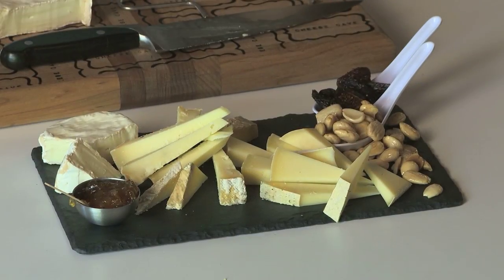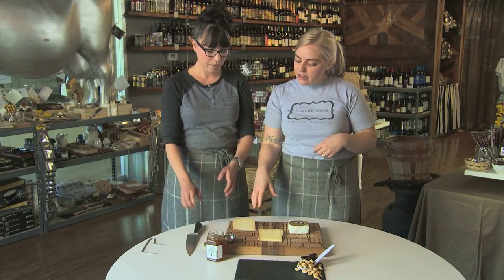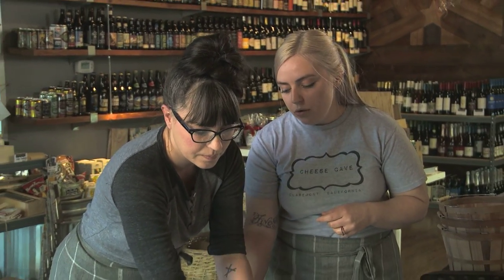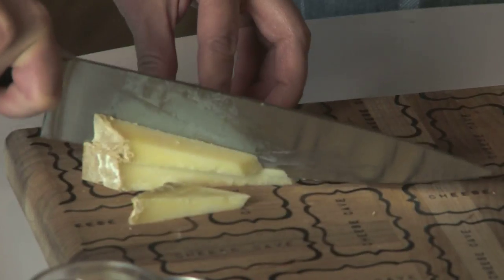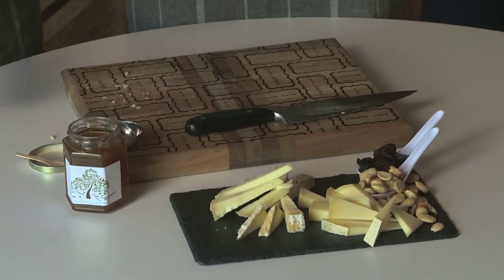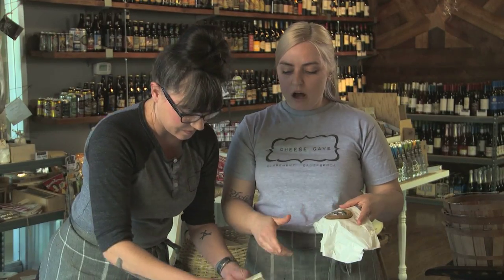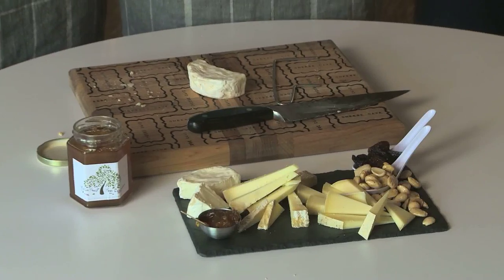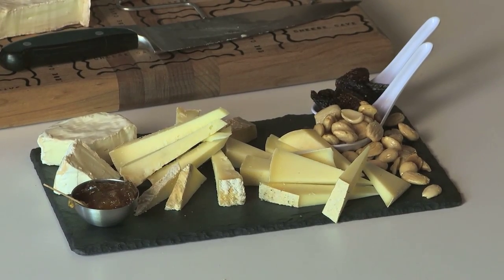The Art Of: Taste - How To Make the Perfect Cheese Plate (Exclusive) - Ovation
Impress your dinner guests with the perfect cheese plate.

Watch The Art Of: Taste on Sunday, May 25 at 7:30ET.